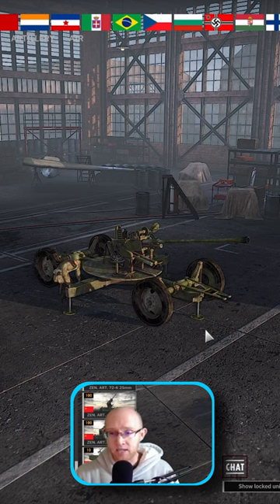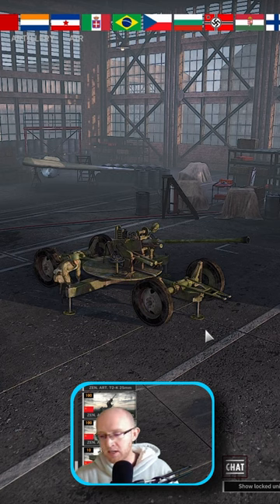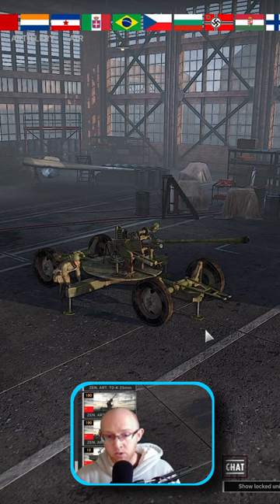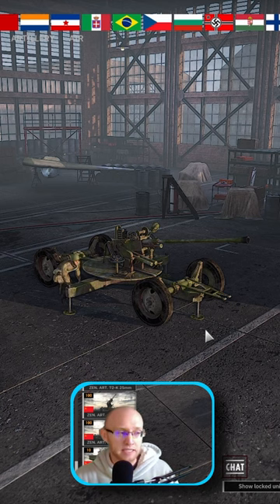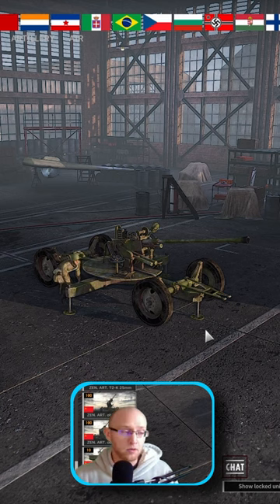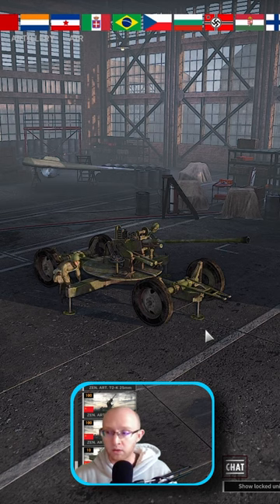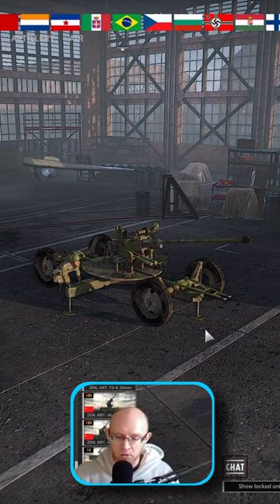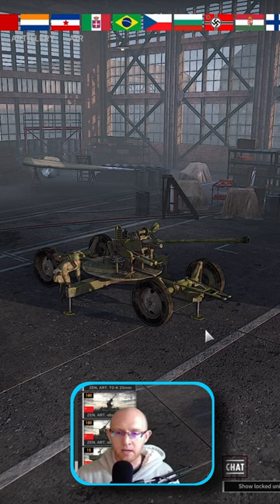The Soviet Workhorse 37mm | Steel Division II Unit Guide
🕹️ In this video, we dive deep into [Specific aspects of Steel Division II/WARNO gameplay, tactics, updates, or strategies you're discussing]. Whether you're a seasoned general or new to the front, there's something here for everyone!

 🎖️ Welcome to Atkpwr Gaming, your strategic battlefield for all things Steel Division II and WARNO!

       *Under construction*

💖 Support Atkpwr Gaming:
for exclusive content, training, and more. Your support fuels our gaming conquests!

Other SD2 Youtubers :  @Hobotango @Atlacatlgames @themastervox2822 @homerssd2276 @vulcanhdgaming

🏆 Together, let's conquer the world of WWII RTS gaming. See you on the battlefield, commanders!